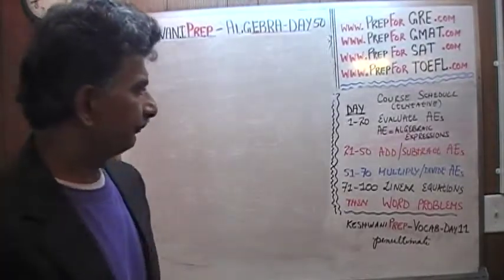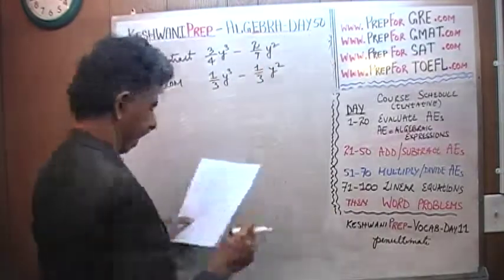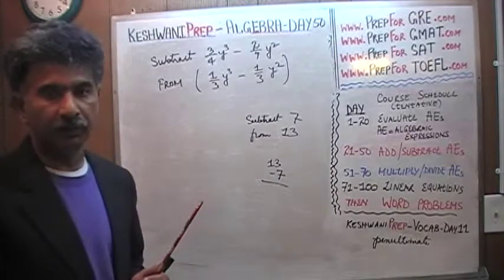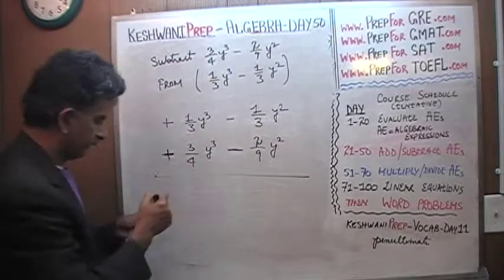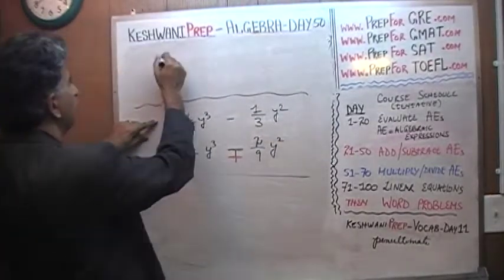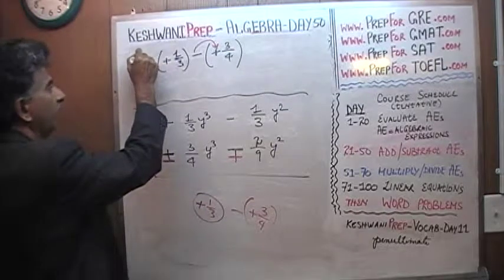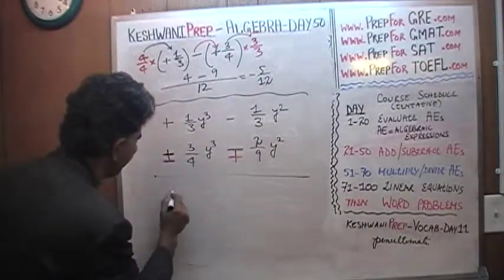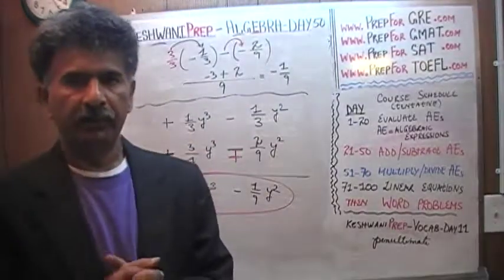Basic Algebra Day 50 - Online Prep Tutor 40$/hr GRE, GMAT, SAT, ACT, TEAS, HESI, KeshwaniPrep.com